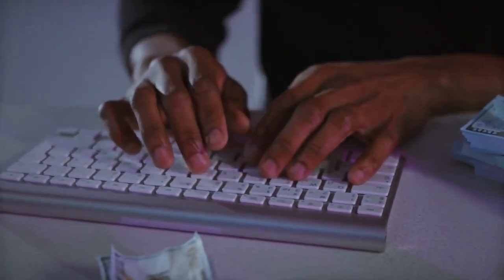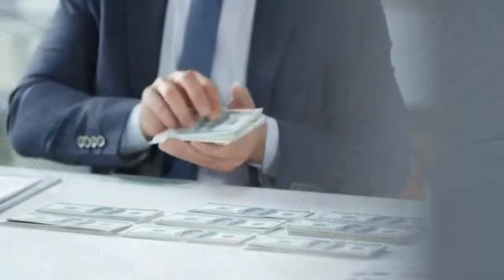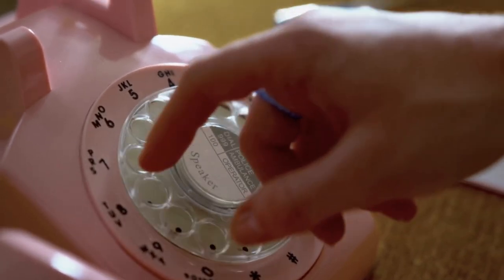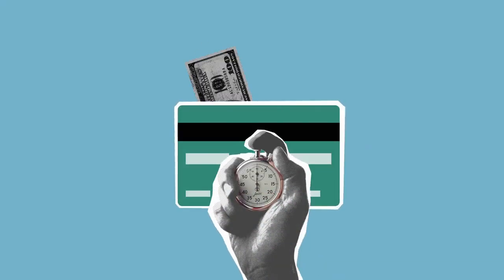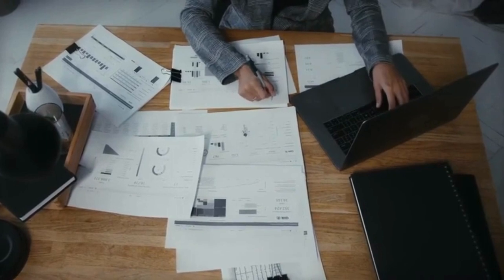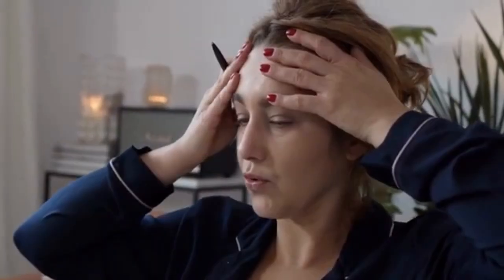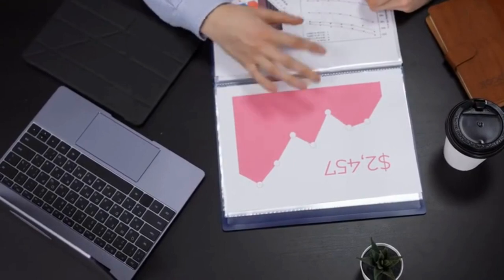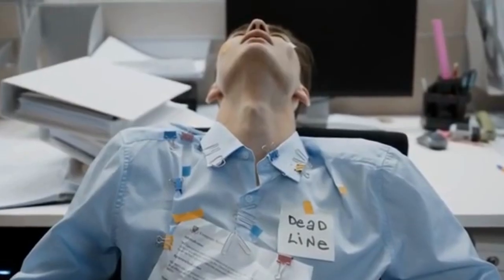How Banks Create Money out of Thin Air (HD Video)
This is an informative video on how Banks create new money.